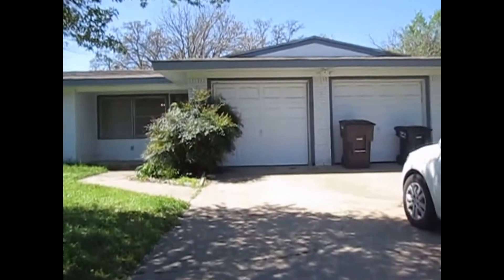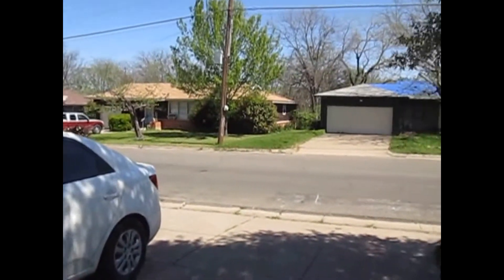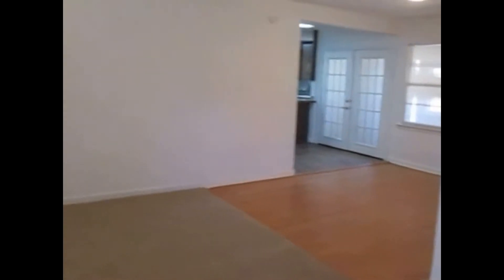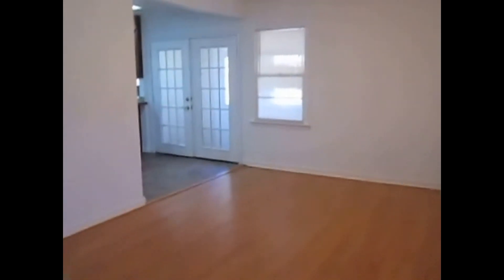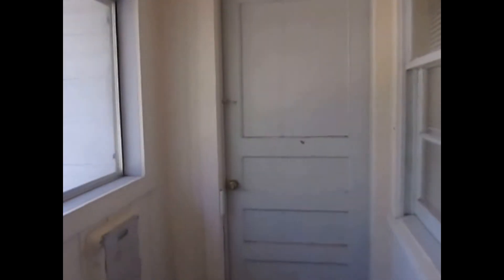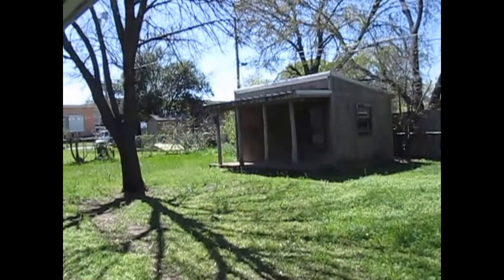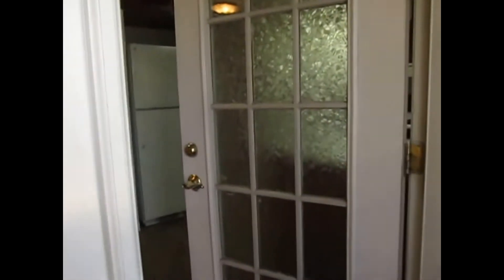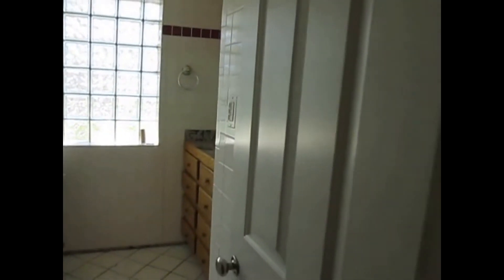Fort Worth Homes for Rent 3BR/1BA by Fort Worth Property Management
if you need Specialized Real Property Management and for more information on Fort Worth property management! to see more available Fort Worth homes for rent today. You can also call us or visit our office at

This lovely three-bedroom, one-bathroom property is one of our houses for rent in Fort Worth. It is conveniently located in SW Fort Worth close to I-35 and I-20. This home has a covered front porch where you can enjoy the view of the neighborhood while having a cup of joe. Its living room is spacious and the kitchen boasts beautiful wood cabinets. The backyard is large and has mature trees and a storage shed. A garage with internal access is also available for your convenience.

Ever imagined yourself living in our wonderful houses for rent in Fort Worth? and call our professional Fort Worth property managers today! Know someone who might be interested in our Fort Worth homes for rent, instead?

In need of professional property management in Fort Worth? At Specialized Property Management, we offer a full range of services to help Fort Worth property owners both new and experienced in the industry. or learn more about property management in Fort Worth

Your reviews help keep our business thriving. Please take a moment and share your experience